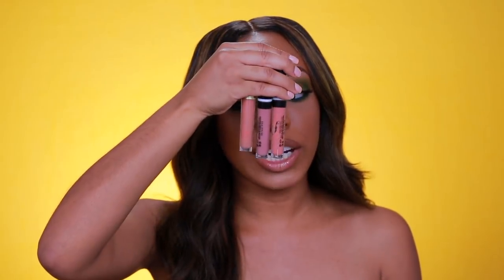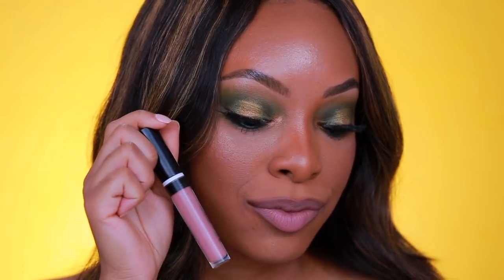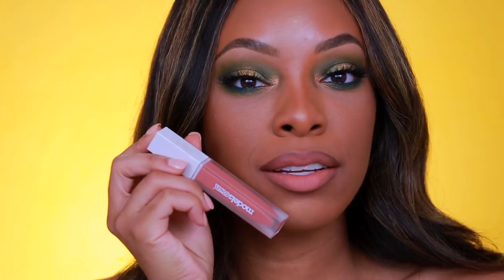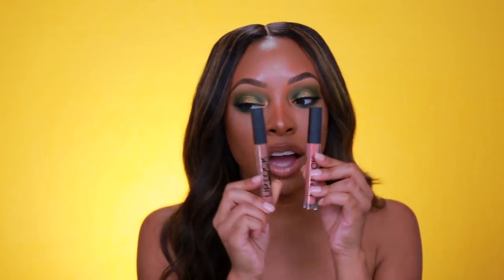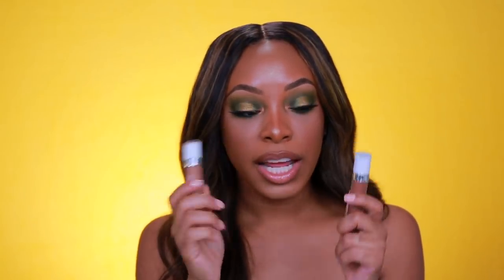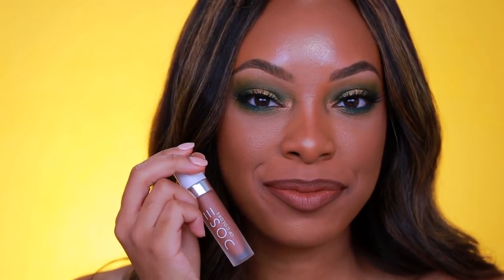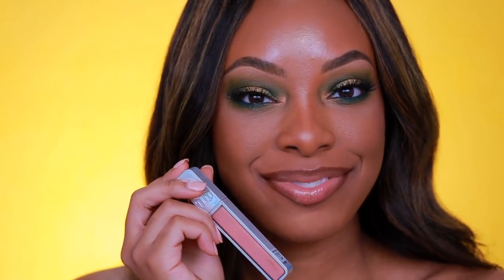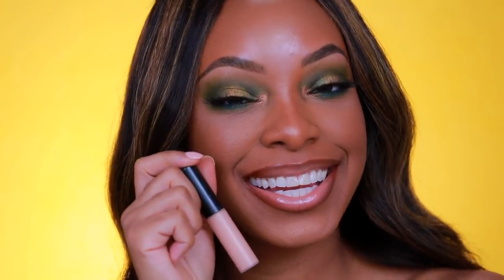TOP 10 NUDE LIPSTICKS FOR WOMEN OF COLOR (DRUGSTORE & HIGH END)! | KYRA KNOX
In today's video, I'm sharing my top 10 favorite nude lipsticks for women of color!

XO,

MAKEUP FOR BEGINNERS: HOW TO PREP YOUR SKIN, FIND YOUR SHADE & APPLY FOUNDATION LIKE A PRO!!

PRODUCTS USED:
Covergirl Matte Liquid Lipstick- Champagne Showers, Current Nude, Cakewalk
Models Own Liquid Lipstick- Naked
Milani Amore Matte Lip Cream- Adorable
Karity Lip Lock Liquid Lipstick- Sugary Sweet, Kiera
Dose of Colors- Knock on Wood, Cork, More Creamer Please
Urban Decay Hi-Fi Lip Shine- Midnight Cowgirl
Fenty Beauty Gloss Bomb
MAC Lipglass- C-Thru